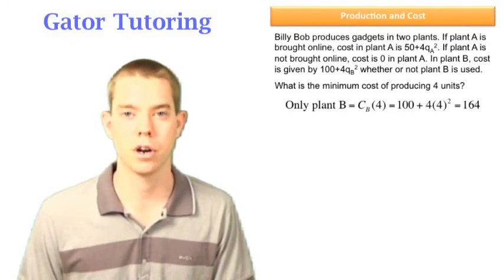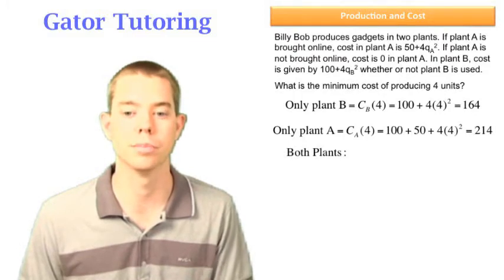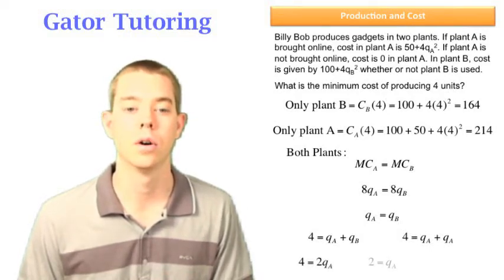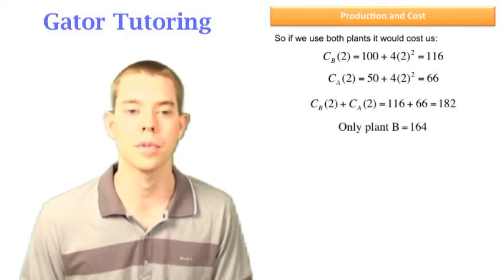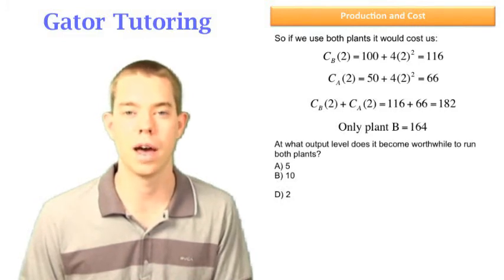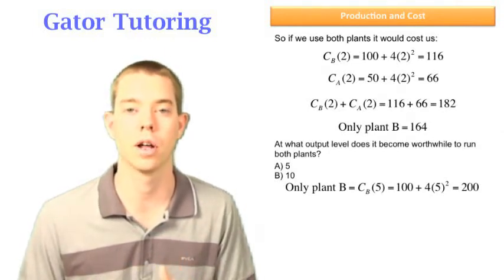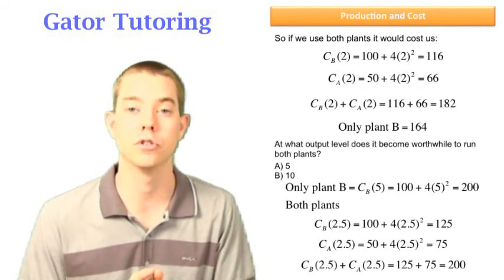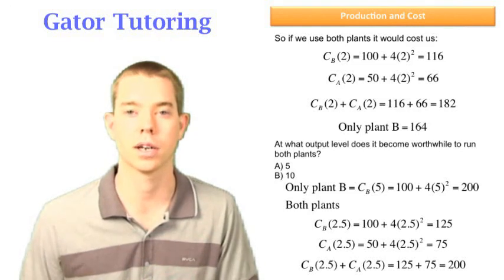Intermediate Micro Economics Multi-Plant Production